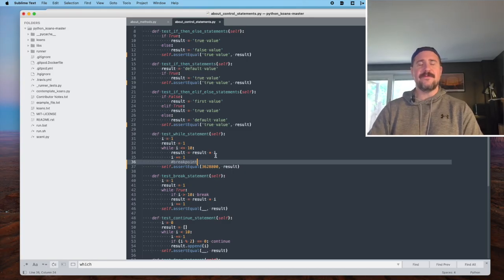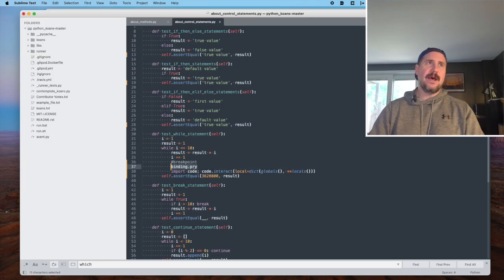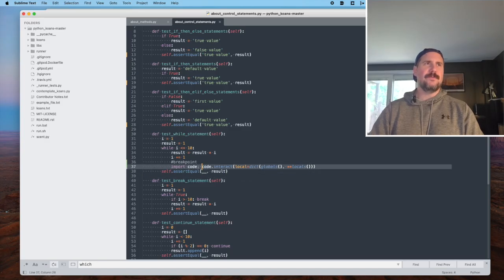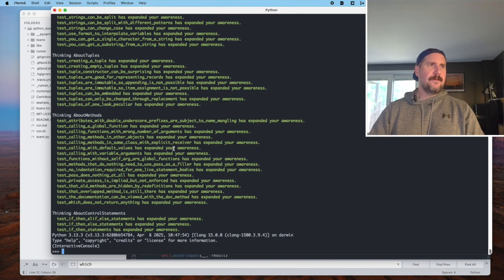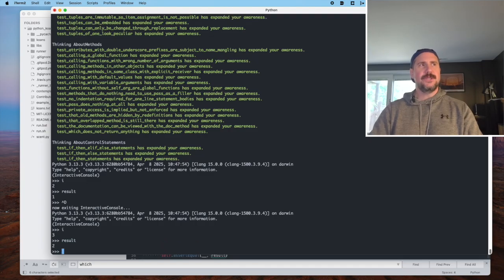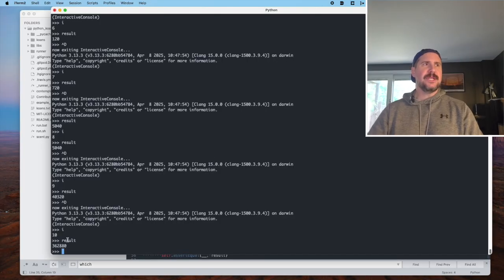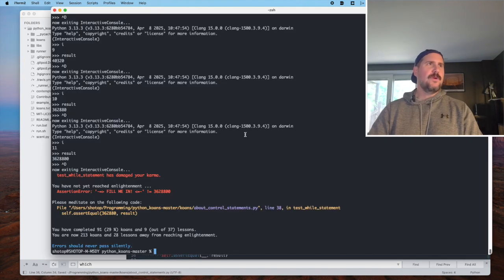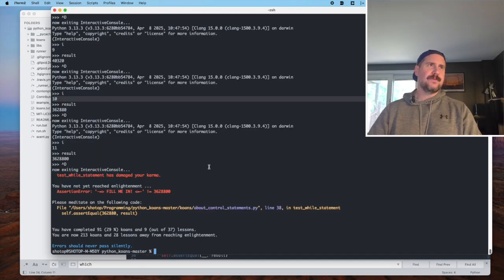Debugging a While loop - Python Koans Episode 7.1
Talking about strategies to debug our python code and then we step through a method.